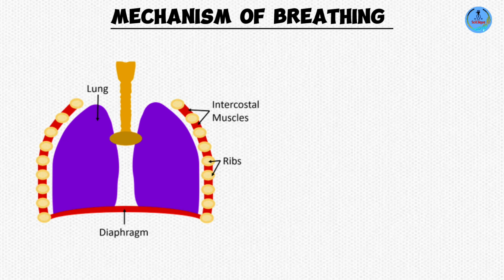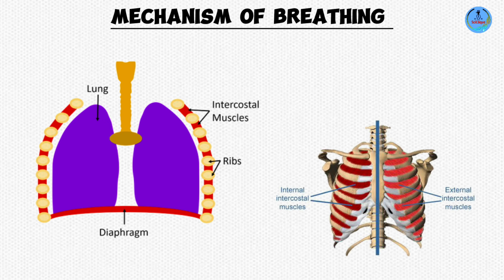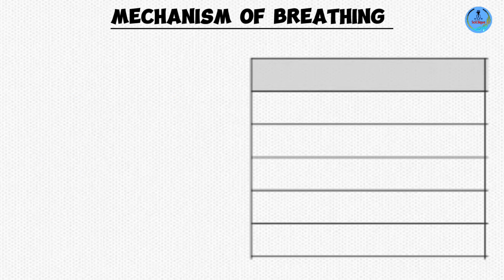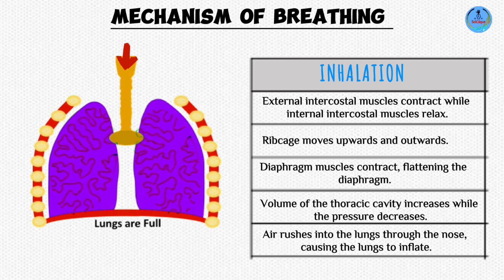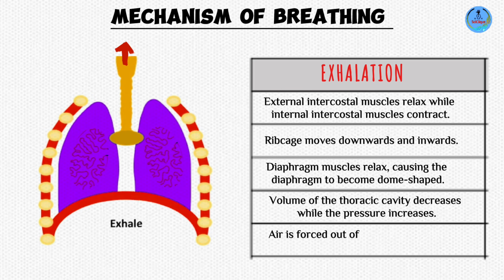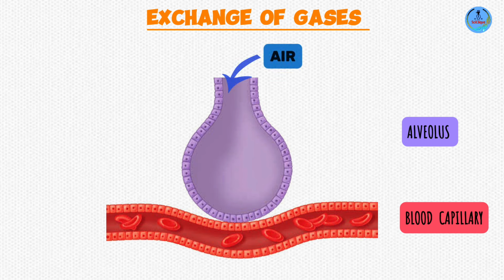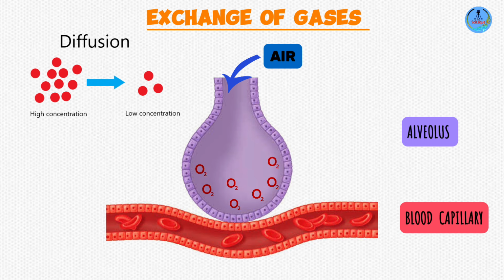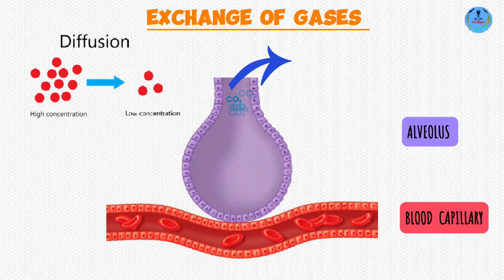Breathing in Humans: Inhalation & Exhalation I Gaseous Exchange Across The Alveoli I Form 2 Biology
How AMAZING is the Mammalian Breathing System?

The human body is a complex machine that requires a constant supply of oxygen to fuel its activities. The respiratorysystem is the vital organsystem responsible for this essential task. It is a network of organs and tissues that work together to provide oxygen to body tissues and remove carbon (IV), which is a waste product.

The Pathway of Air
The journey of air begins at the nose. As you inhale, air enters the nasalcavity where it is warmed, moistened and filtered. Tiny hair-like structures called cilia and mucus secreted by gobletcells trap dust and other particles, preventing them from reaching the delicate lungs. The air then passes through the pharynx, a passageway shared by both the respiratory and digestive systems.

From the pharynx, the air moves into the larynx, or voice box. This is where the vocal cords are located, producing sound when air passes over them. Below the larynx, the trachea, or windpipe, begins. The trachea is a tube made up of rings of cartilage that keep it open and prevent it from collapsing. It carries air into the chest cavity.

Inside the chest, the trachea divides into two main tubes called bronchi, one leading to each lung. These bronchi further divide into smaller and smaller tubes called bronchioles, resembling the branches of a tree. At the end of these tiny airways are clusters of tiny air sacs called

The Lungs: The Exchange Point
The lungs are two spongy organs located in the chest cavity. They are protected by the ribcage and separated from the abdomen by the diaphragm
The lungs are filled with millions of tiny air sacs called alveoli. These air sacs are surrounded by tiny blood vessels called capillaries.

The process of gasexchange takes place in the alveoli. Oxygen from the air you breathe in diffuses across the thin walls of the alveoli into the blood. At the same time, carbon(IV) oxide, a waste product from the body cells, diffuses from the blood into the alveoli and is breathed out.

Breathing: The Mechanics of Life
Breathing is the process of moving air in and out of the lungs. It involves two main phases: inhalation and exhalation.

Inhalation begins with the contraction of the diaphragm, a sheet of muscle below the lungs. When the diaphragm contracts, it flattens downward, increasing the space in the chest cavity. This creates a lower pressure inside the lungs, causing air to rush in through the nose and mouth.

Exhalation is mostly a passive process. When the diaphragm relaxes, it moves upward, resuming it's normal dome-shape. This reduces the space in the chest cavity and forces air out of the lungs.

Factors Affecting Breathing
Several factors can affect breathing, including:
* Physical activity: When you exercise, your body needs more oxygen, so you breathe faster and deeper.
* Emotions:Stress, excitement, or fear can cause rapid and shallow breathing.
* Air quality:Breathing in polluted air can irritate the lungs and make it difficult to breathe.
* Health conditions:Lung diseases, such as asthma or bronchitis, can interfere with normal breathing.

Enjoying the lesson? Well then, elevate your revision game with SciClique, your ultimate study companion! Our channel offers top-notch resources and engaging content to help you excel in Chemistry and Biology.